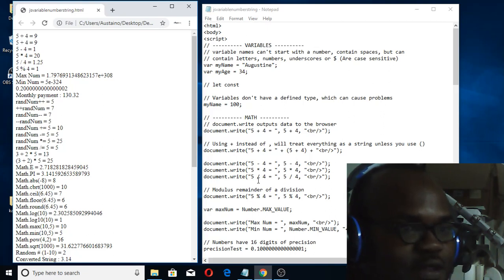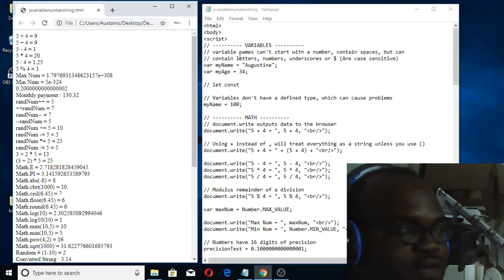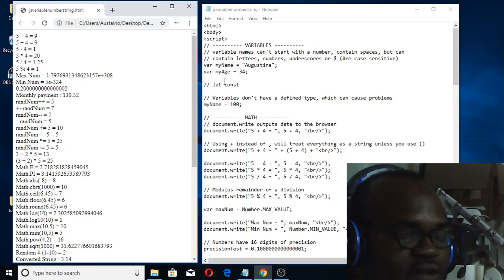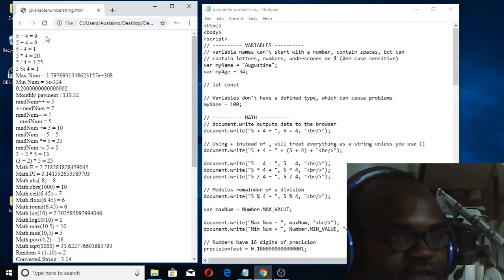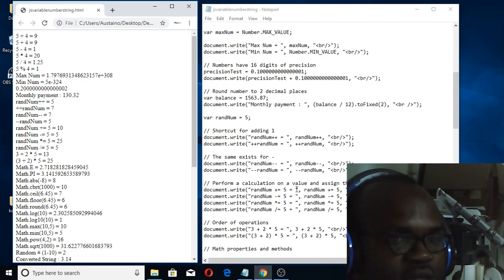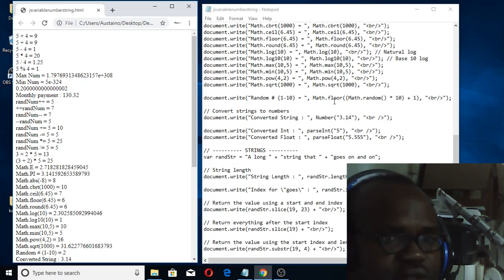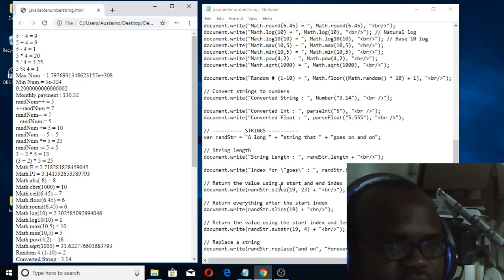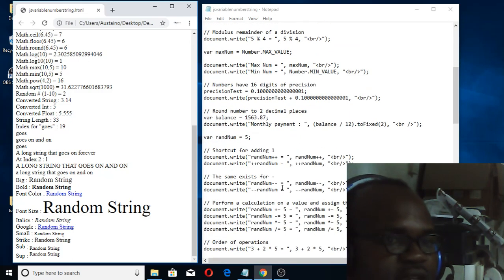Andela DevC 06 and 07 Javascript 2